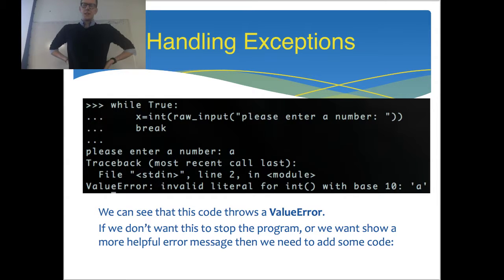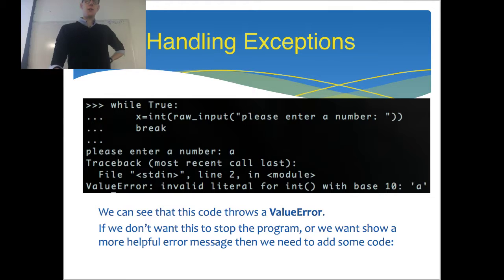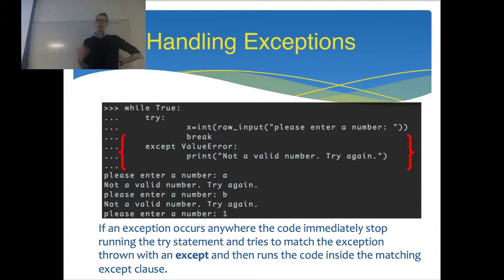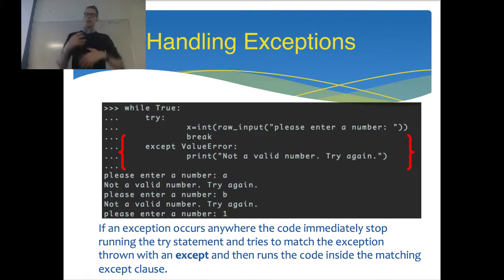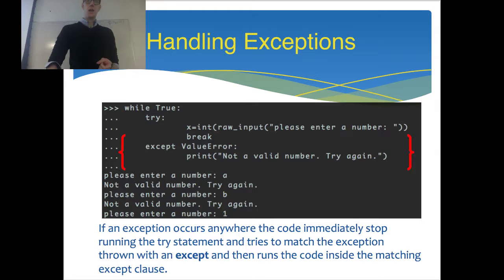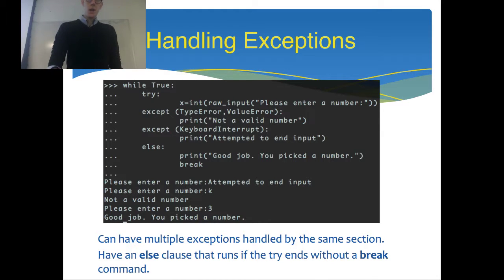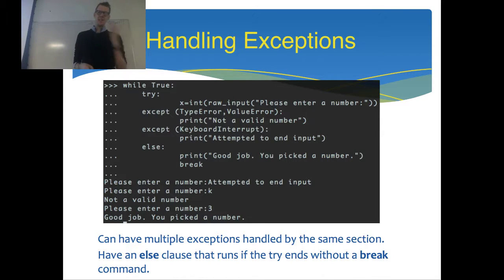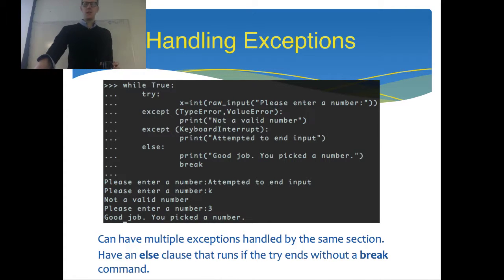UCLA Collaboratory Python Workshop - Part 12. Error Handling